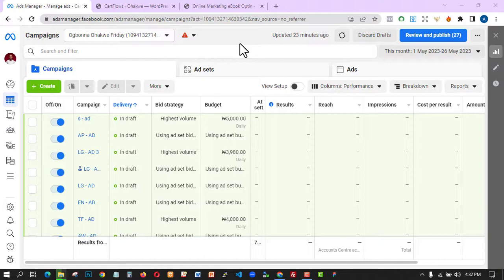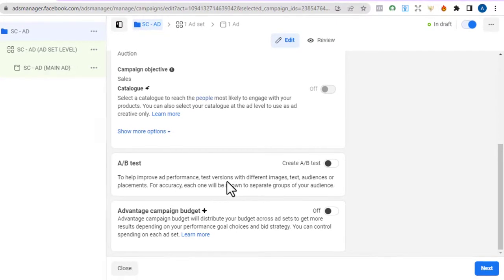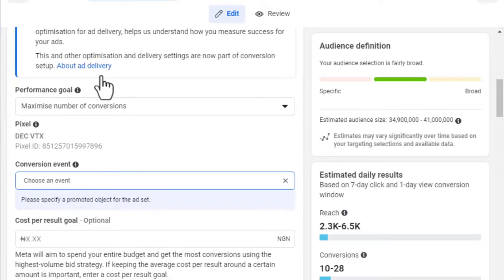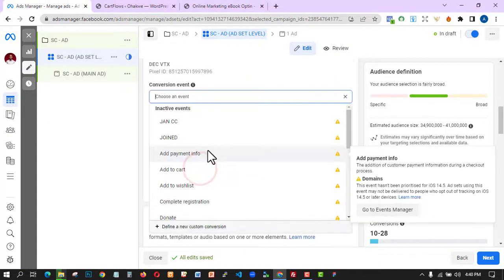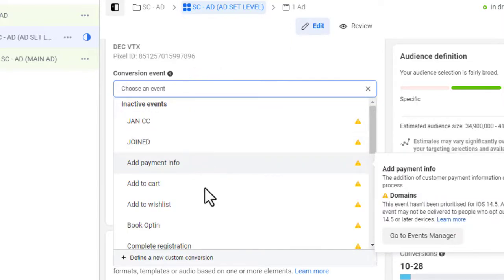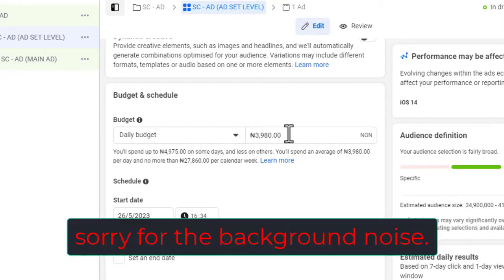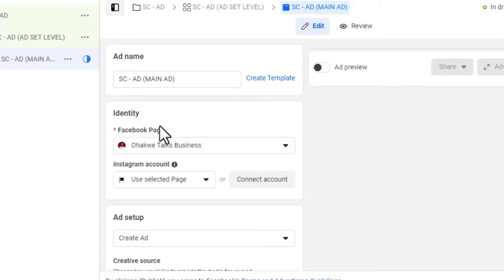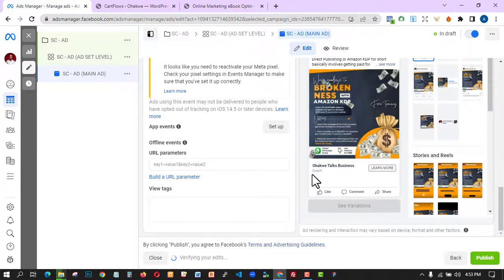How To Create A Facebook Sales And Conversion Ads In 2023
In this full Facebook advertising course tutorial, you will learn everything you need to know about creating effective Facebook ads.

You will learn how to set up your ad account, create compelling ad creative, target your ads to the right people, and track your results.

By the end of this course, you will be able to create Facebook ads that generate leads, sales, and website traffic.